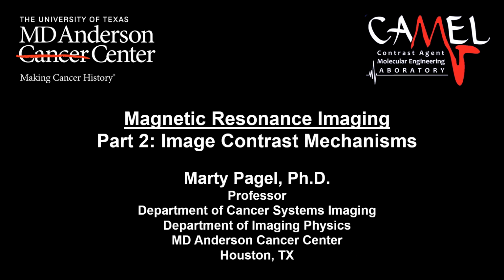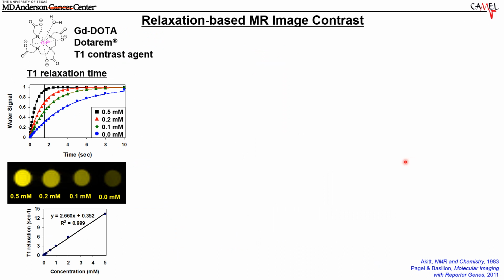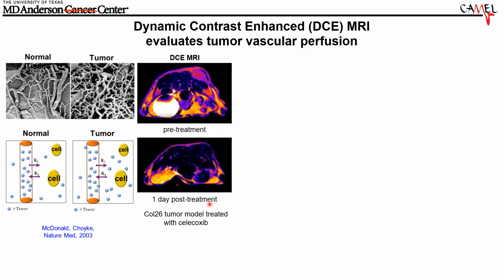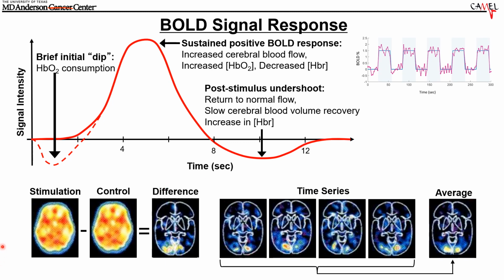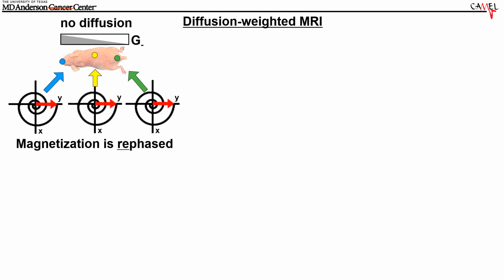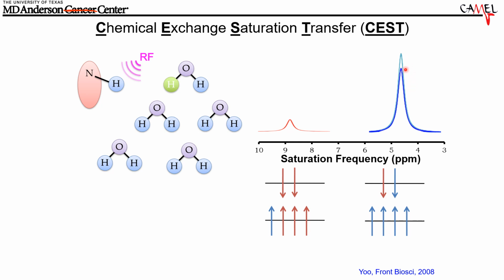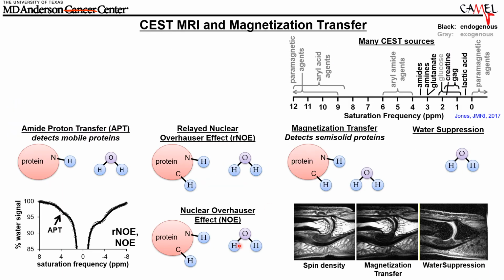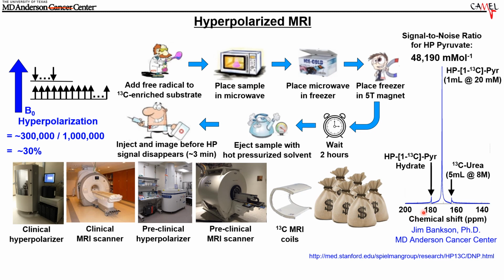Magnetic Resonance Imaging, Part 2: Image Contrast Mechanisms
A two-part video that describes MRI using basic concepts and animated schematics, based on MRI courses that I have taught for 20 years.